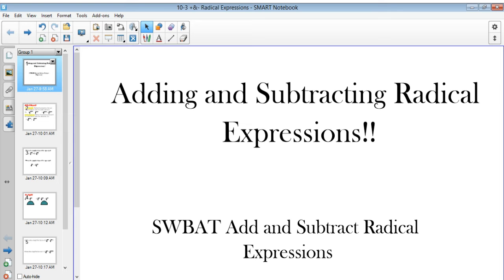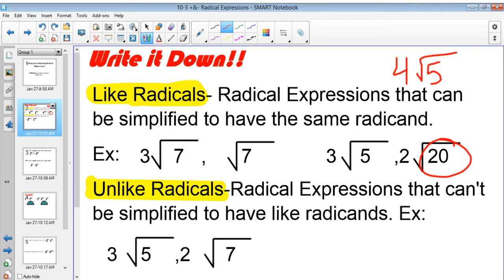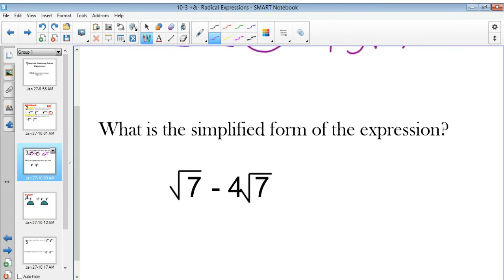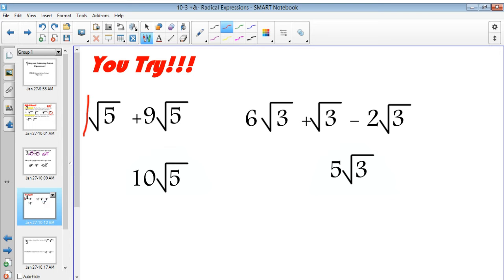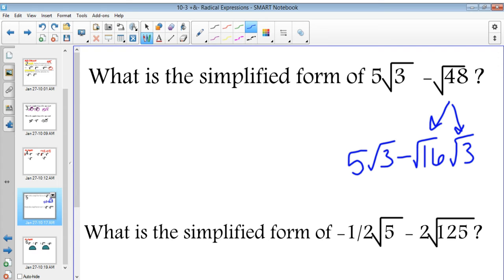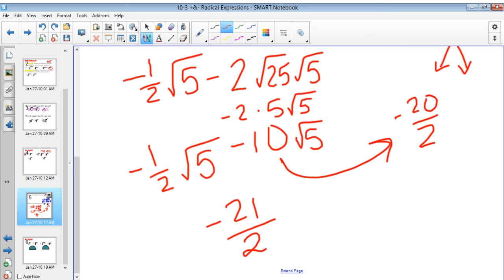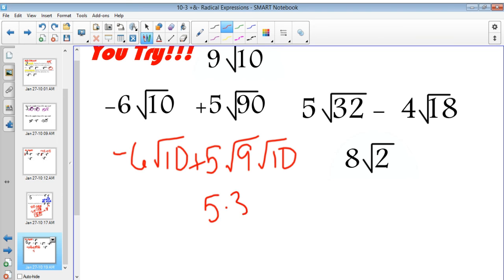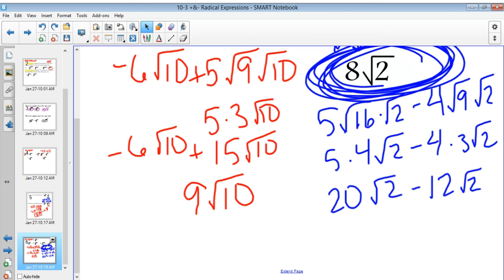Adding and Subtracting Radical Expressions